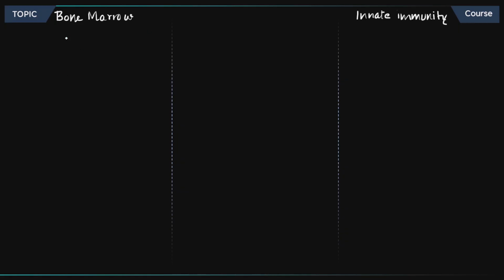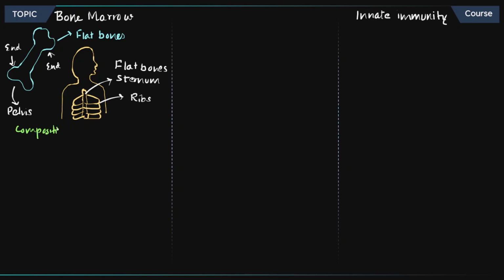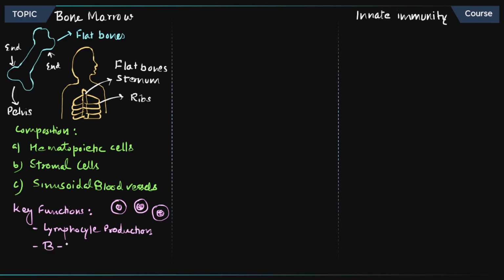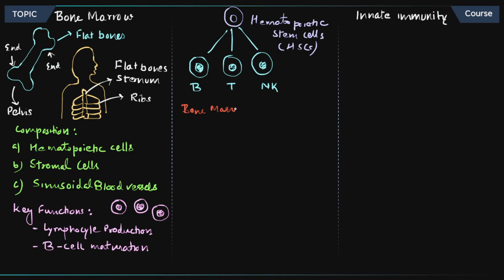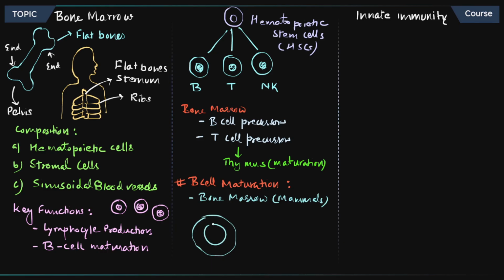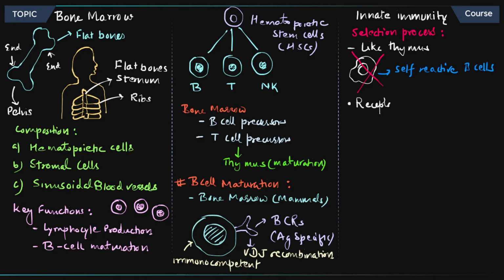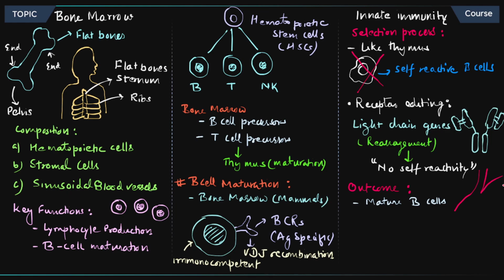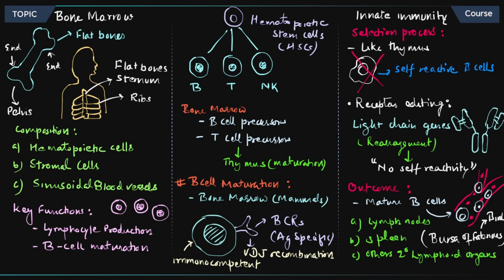How Bone Marrow Works: Stem Cells, Haematopoiesis, B Cell Development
How bone marrow works: haematopoietic stem cells, how lymphocytes are produced, how B cells develop, edit their receptors and remove self-reactive cells, and how they leave for the secondary lymphoid organs.

Bone marrow is the factory of our blood and immune cells, and it is also where B cells are born and trained. In this illustrated lecture we start with where bone marrow sits in the body and the haematopoietic stem cells it contains, which give rise to every blood cell type through haematopoiesis. We then focus on lymphocyte production: lymphoid precursors are generated in the bone marrow, T cell precursors move to the thymus for selection and maturation, while B cells develop in the bone marrow itself. Next we look at how B cells get their diversity: B cell receptors recognise antigen directly without MHC processing, and their diversity comes from gene rearrangement. We then see how the body prevents autoimmunity: self-reactive B cells are eliminated, and some are rescued by receptor editing, rearranging their light chain genes until they no longer react to self. Finally, mature B cells leave for the secondary lymphoid organs, and we clear up a common myth about why they are called B cells.

⏱️ Chapters
00:00 Introduction
00:44 Where is the bone marrow?
01:26 Haematopoietic stem cells
02:08 Lymphocyte production
02:51 Lymphoid precursors
03:35 T cell maturation in the thymus
04:17 B cell receptor diversity
05:02 Removing self-reactive B cells
05:44 Receptor editing
06:26 Migration to secondary lymphoid organs
07:10 Why they are called B cells
07:53 Research Goal courses

• What bone marrow does
• What haematopoietic stem cells are
• How lymphocytes are produced
• How B cells develop and gain diversity
• How self-reactive B cells are removed
• What receptor editing is

📖 Key terms
Haematopoiesis: the formation of all blood cells from stem cells
Haematopoietic stem cell: a stem cell in bone marrow that can make every blood cell type
Central tolerance: removal of self-reactive lymphocytes during development
Receptor editing: rearranging light chain genes to remove self-reactivity

What is the function of bone marrow?
It produces all blood cells, including red cells, platelets and immune cells, and is where B cells mature.

Where do B cells and T cells mature?
B cells mature in the bone marrow; T cells mature in the thymus.

Why are B cells called B cells?
They were first found in the bursa of Fabricius in birds; in humans the bone marrow plays this role.

Students of immunology, haematology, biotechnology and medicine, and NEET and CSIR NET aspirants.